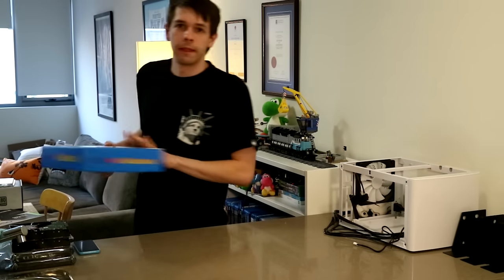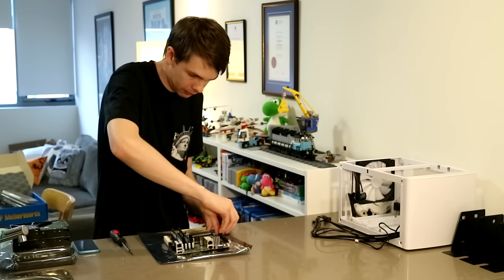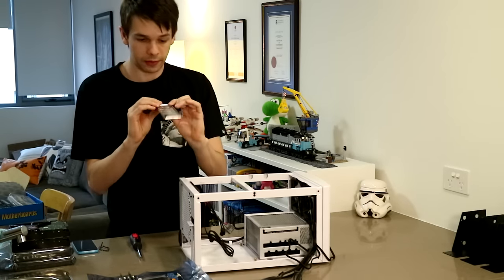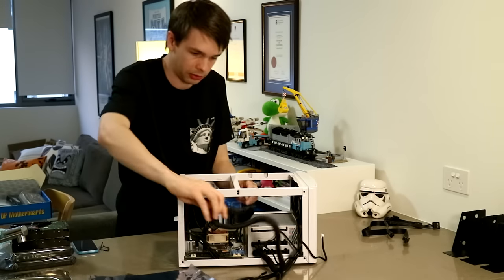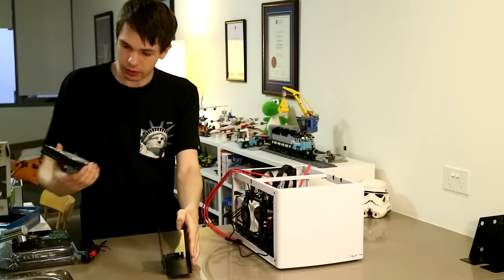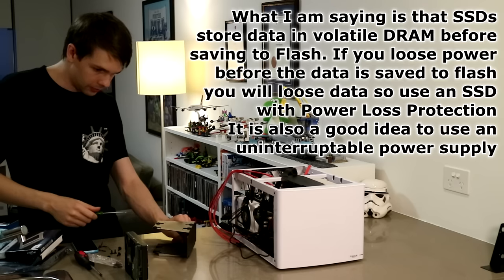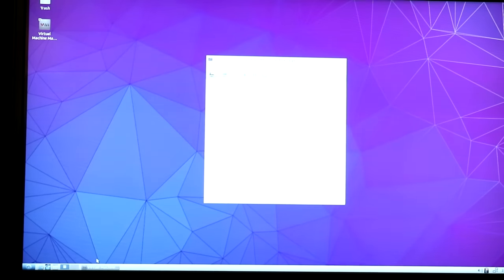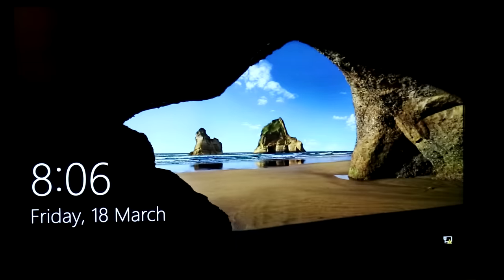2016 Xeon D-1521 NAS Homelab with GPU Passthrough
Part 3 of my 2016 NAS build series is this video build log.